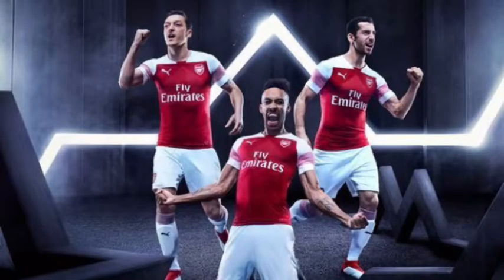The new Arsenal 18-19 season home kit review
The new arsenal kit has been leaked what do you think personally I don’t like it I think It is a shirt which divides opinion!